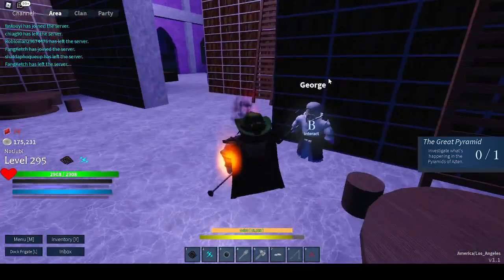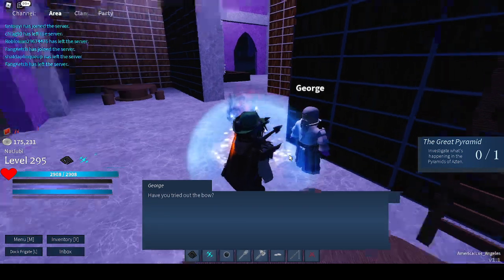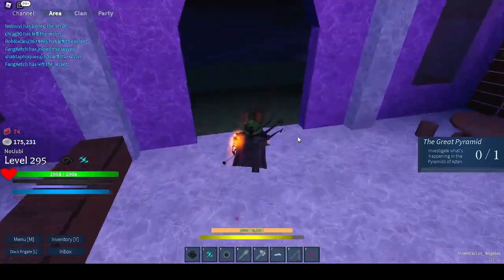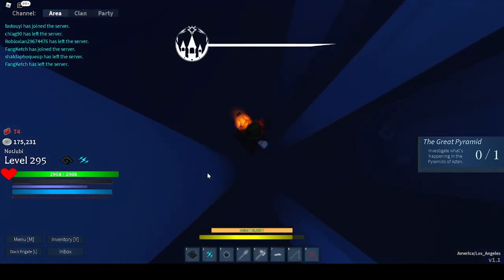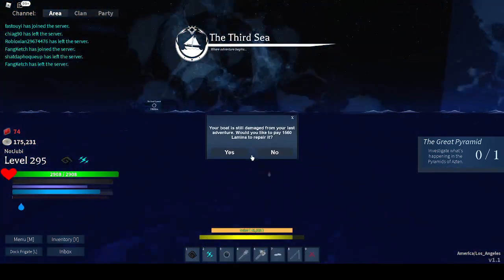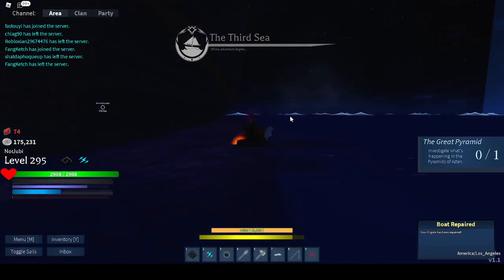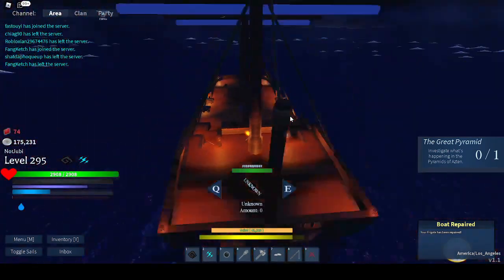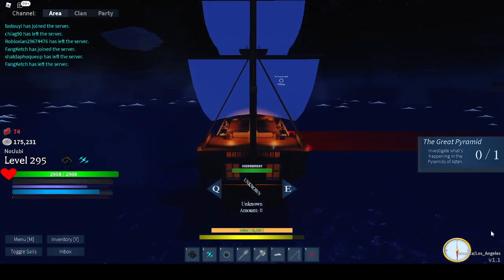Where to find Georges Hat LOCATION #1 | Arcane Reborn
Guide showing you how to complete the quest. On completion you are given the Magic bow, Enjoy.